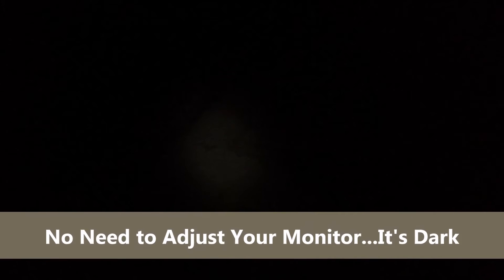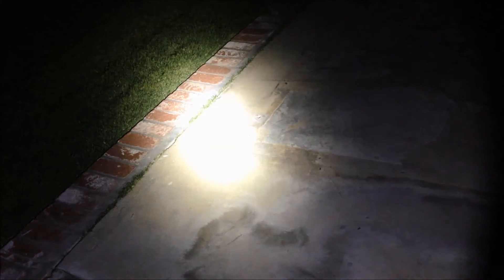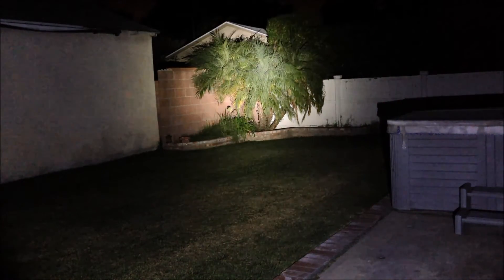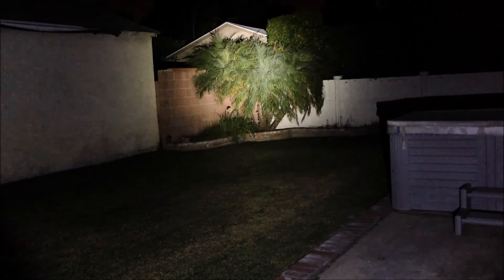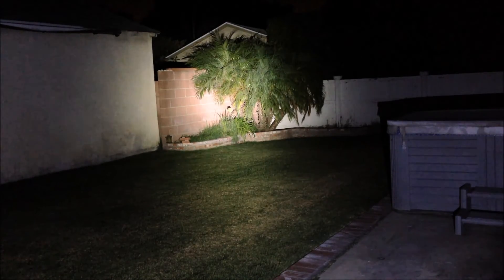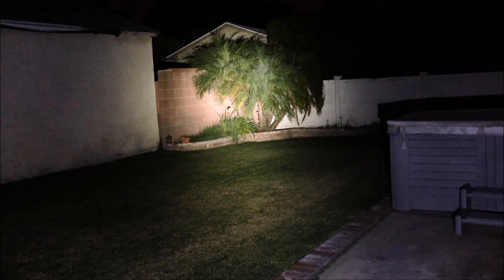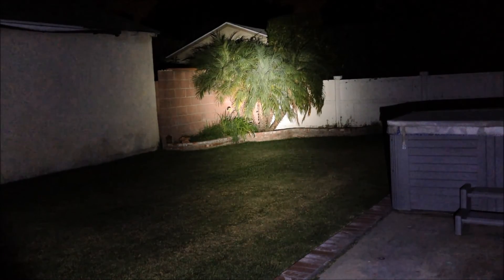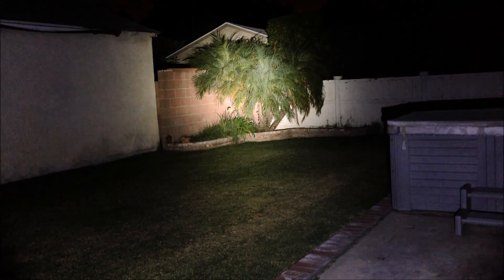Nitecore P16 Night Views Including Patented Power Indicator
- To appreciate the Nitecore P16 Tactical Flashlight is to see it in action at night.  In this video we dive in to the different levels of output and we show you one of the patented features of the light.  The mode button is acts as a battery power indicator and is a patented feature from Nitecore.  Explore more about this flashlight to see if it is the right one for your next adventure.